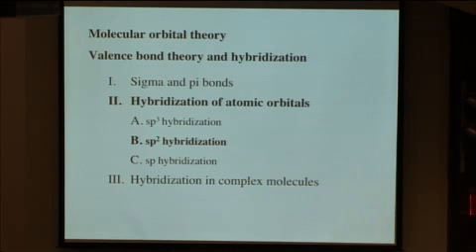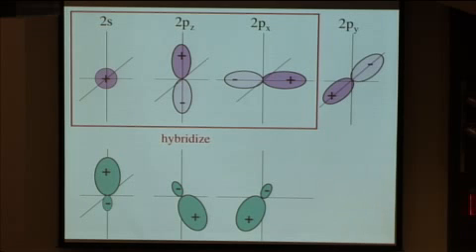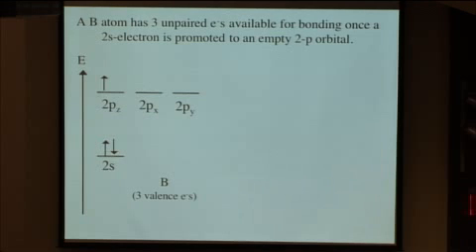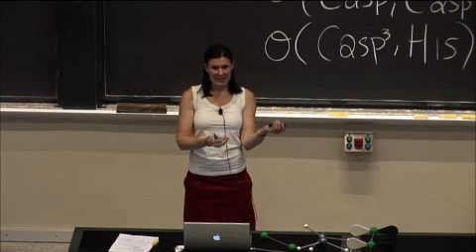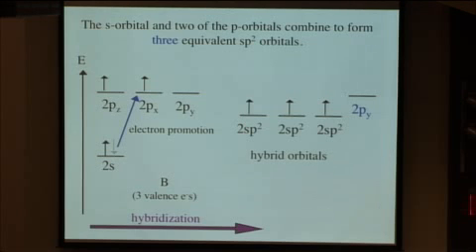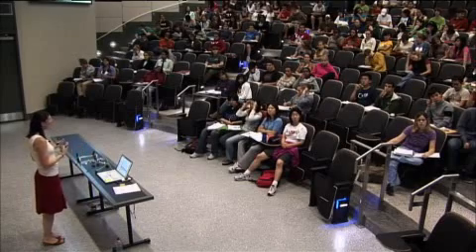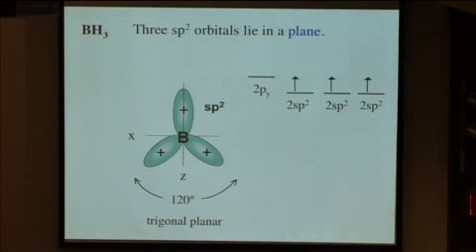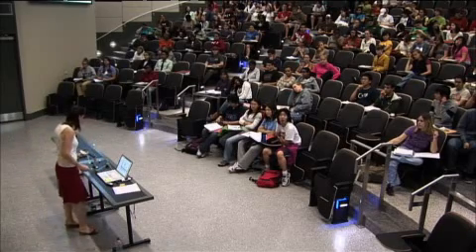Lec 15, Valence Bond Theory and Hybridization, Hybridisation of Atomic Orbitals, Boron